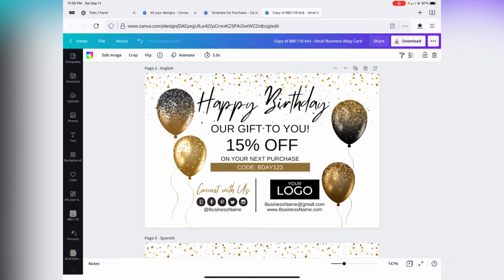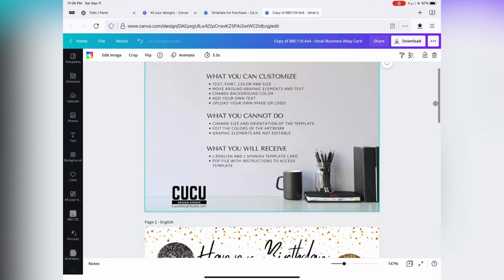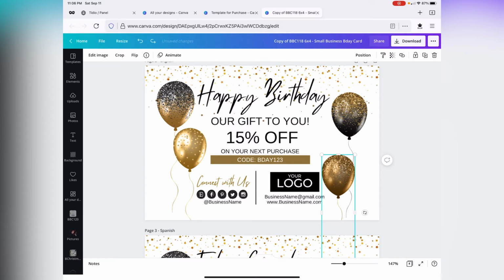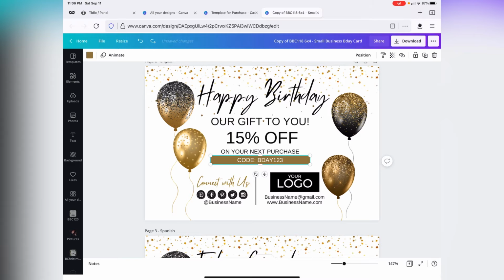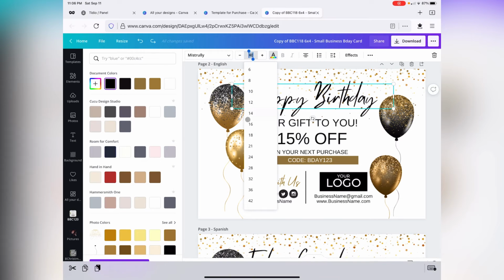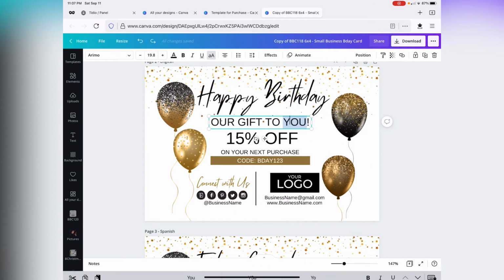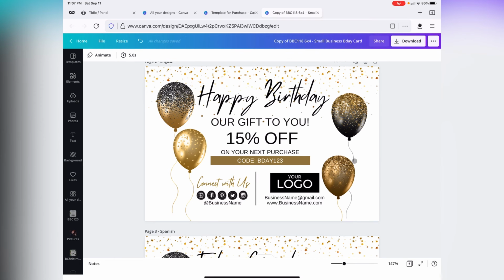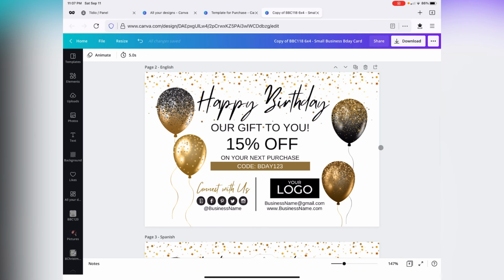HAPPY BIRTHDAY CUSTOMIZABLE TEMPLATE CARD WITH DISCOUNT CODE | BBC118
DIRECT LINK:
English Template